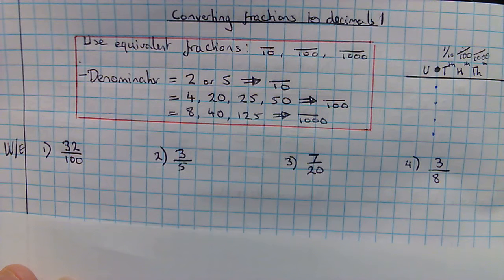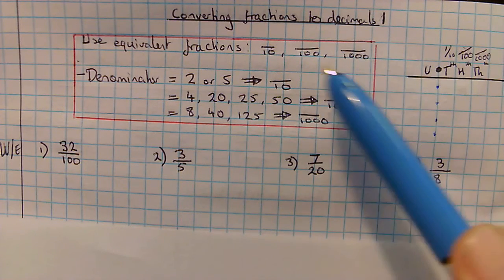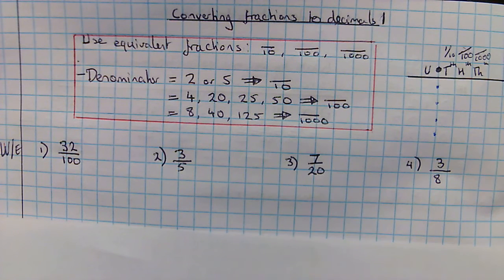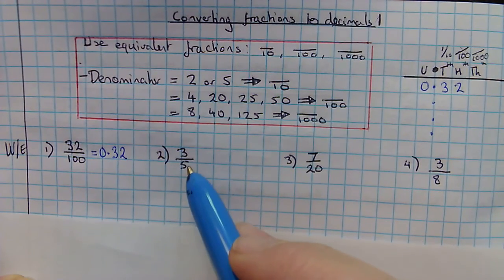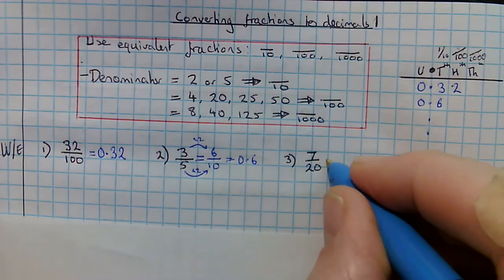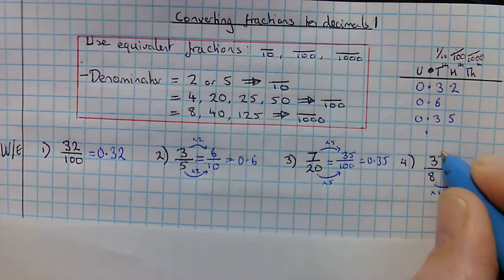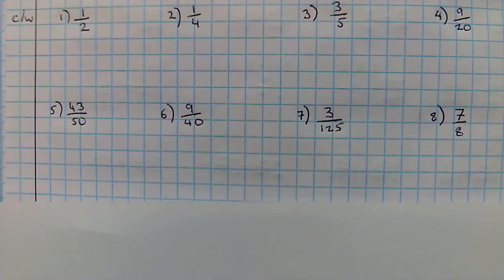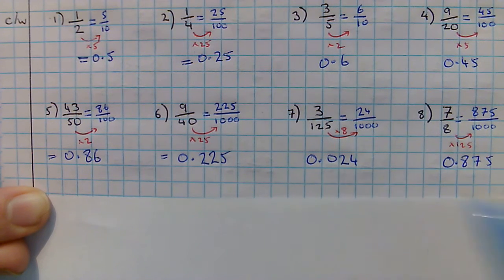Lesson 37 Fractions to decimals 1